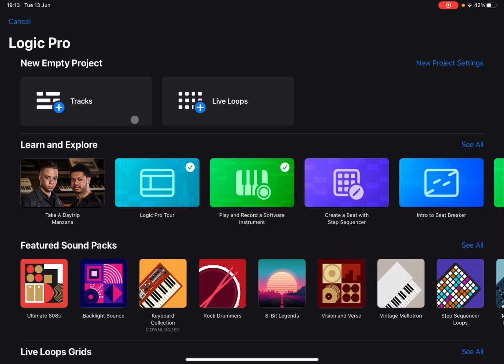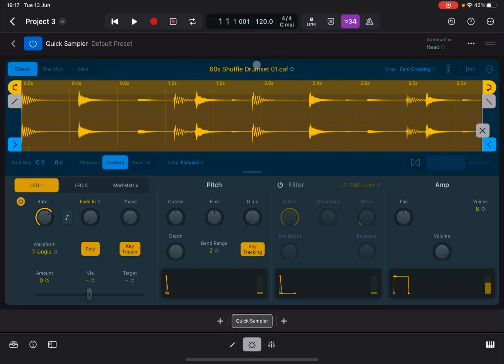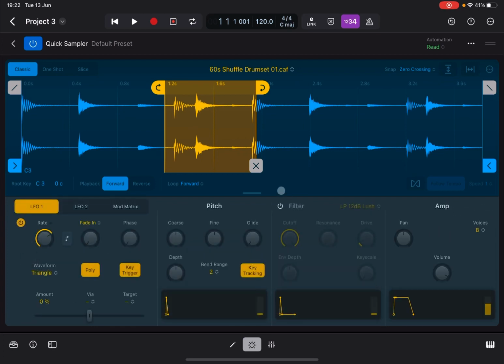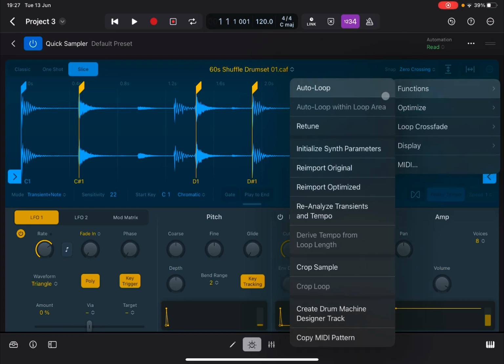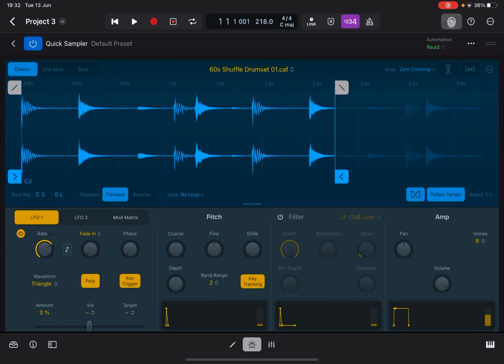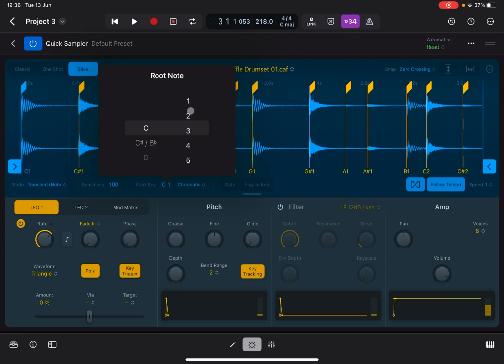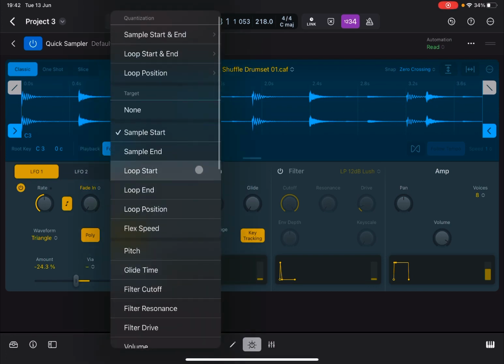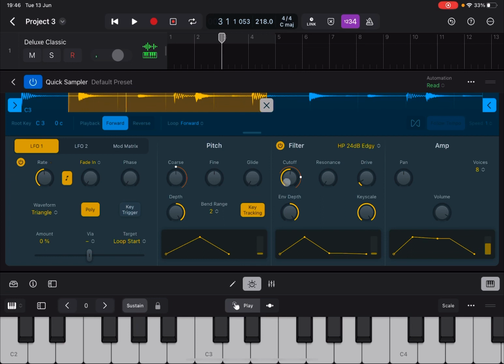Apple Logic Pro for iPad - Tutorial 24: Introduction to the Quick Sampler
All-new Browser

This video contains the following product demonstration:

- How to create a software instrument track
- How to change the plug-in to Quick Sampler
- How to import loops and samples as original or optimised mode
- How to loop change start and end of play, start and end of loop playing
- How to do fade-in and fade-out
- How to crop the sample
- How to change from Classi to One-shot to Slice modes
- How to slice your samples in different ways
- How to apply modulation via LFOs, Pitch / Amp / Filter envelope
- How to apply further modulation via the Modulation Matrix
- Etc.